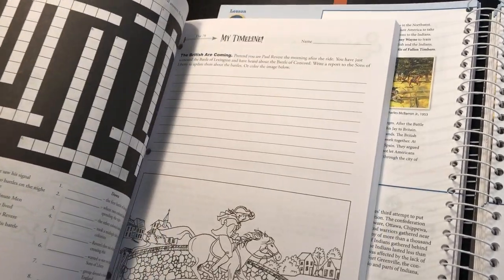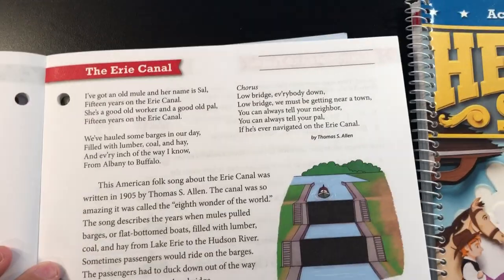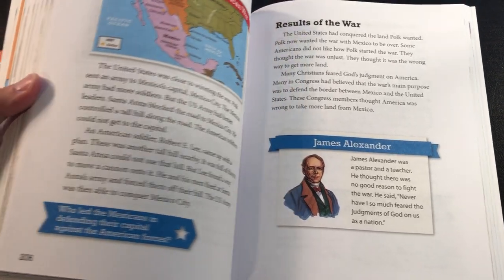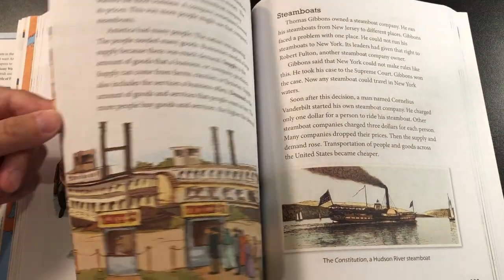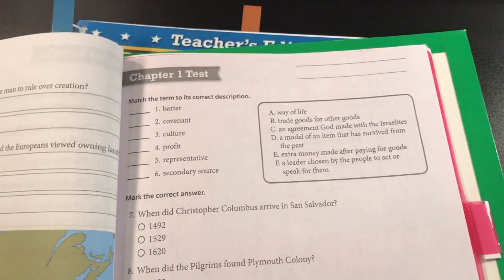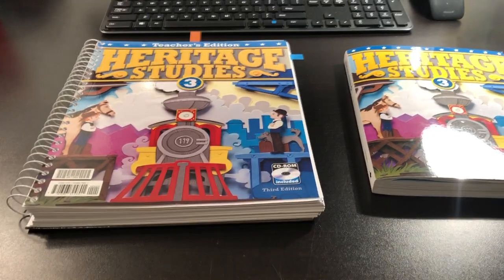BJU Press Heritage Studies Grade 3 flip through review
BJU Press Heritage Studies grade 3 flip through homeschool history. Bob jones university
Grade 3 homeschool social studies and history
Bju press history 3 flip through and review inside of teachers guides, activities manual, student text, and activities manual answer key